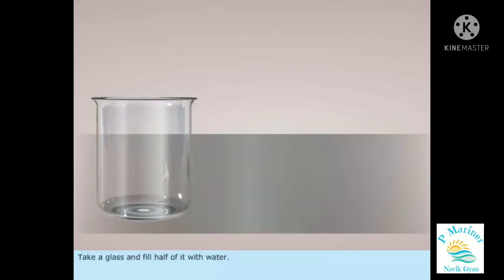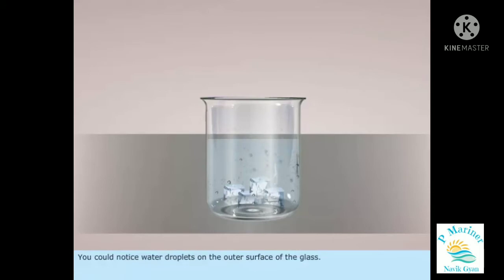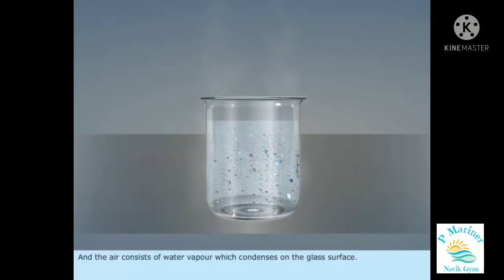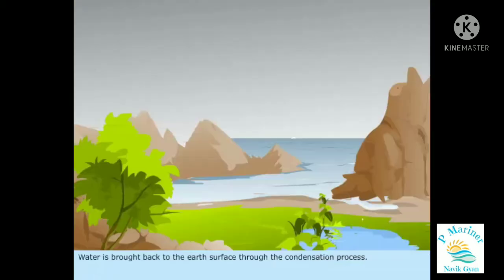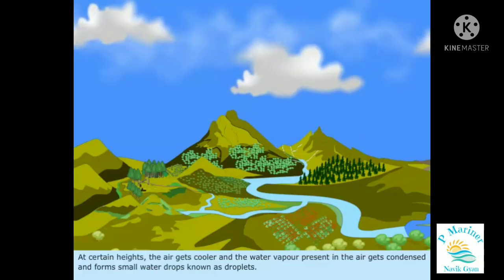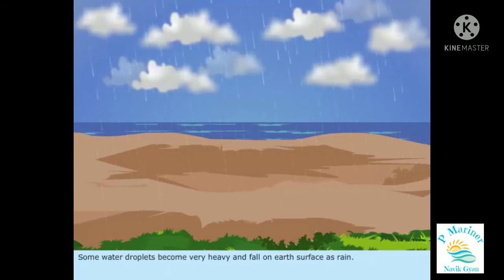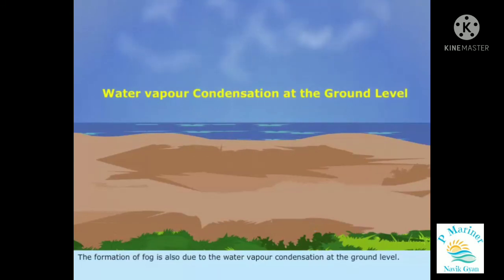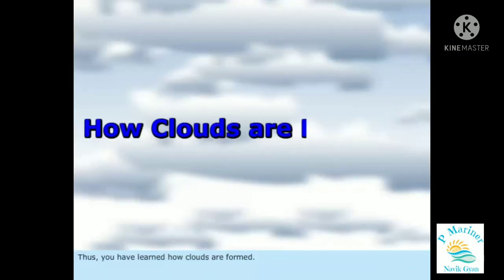Cloud Formation | Evaporation | Condensation | Transpiration | Precipitation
In this video you will learn the process of cloud formation.